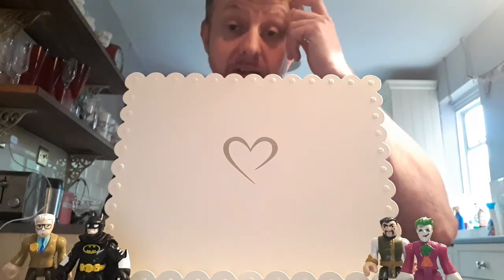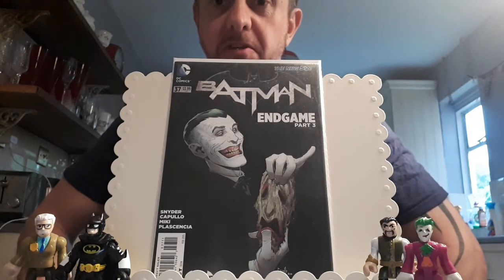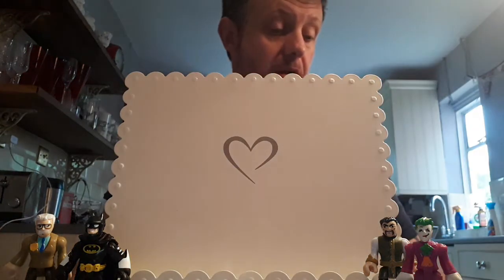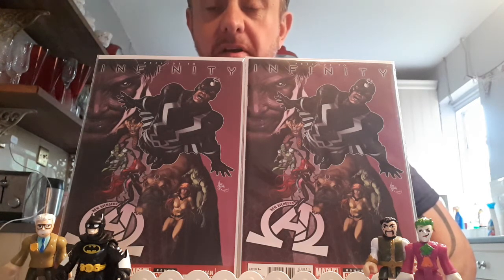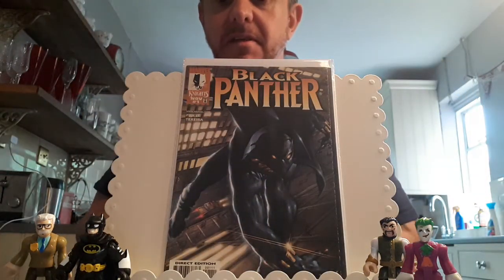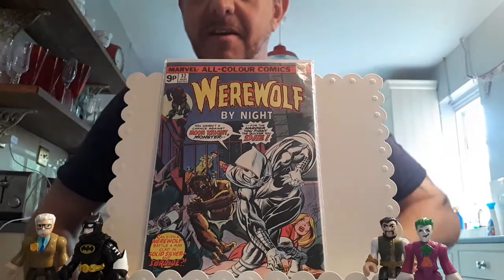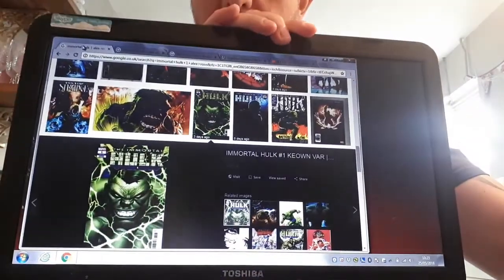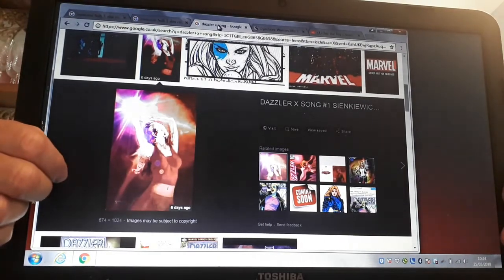Dazzie's Comic Book Haul 11 - The best yet!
My 1st "Big Boy" comic book!